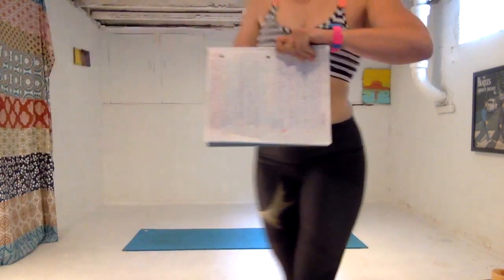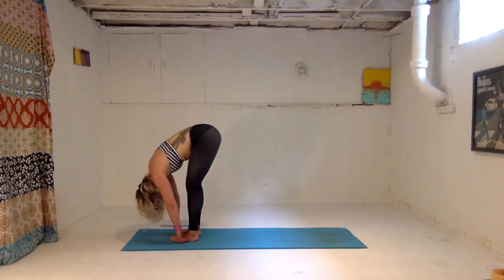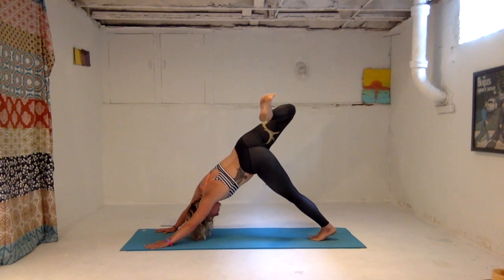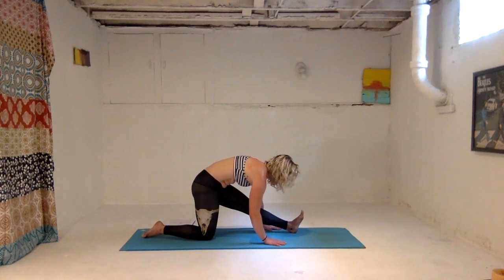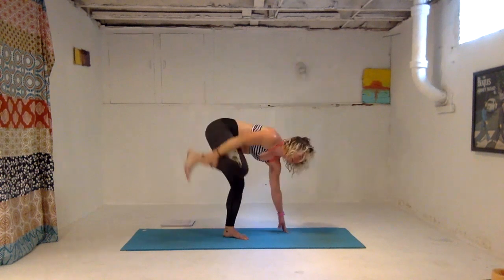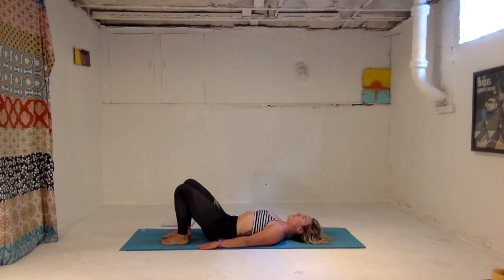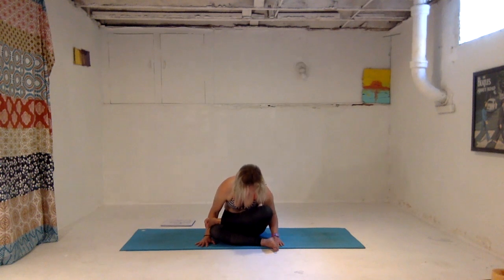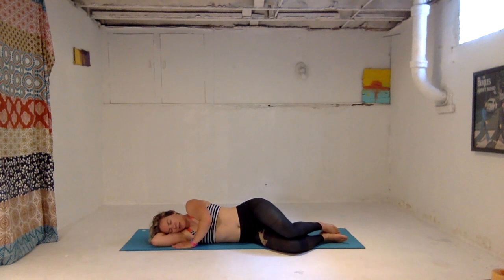YAMA & NIYAMA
1 hour powerful flow composed around the first two limbs of yoga, yama and niyama.

Recorded on 061620